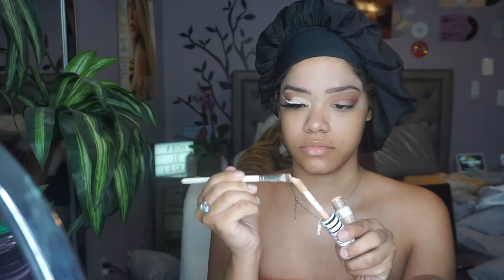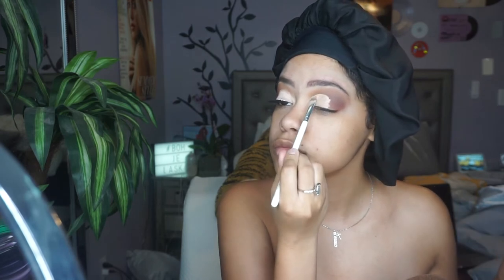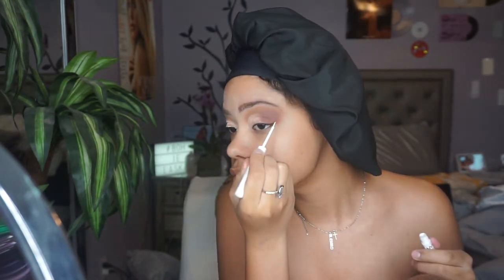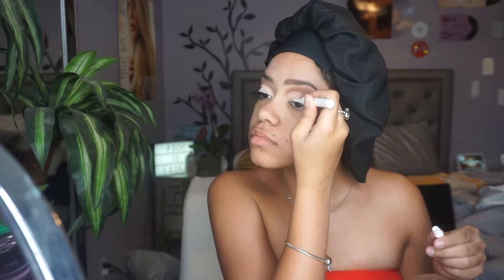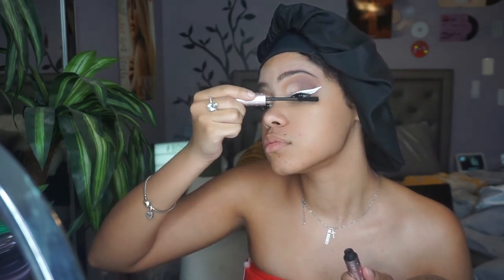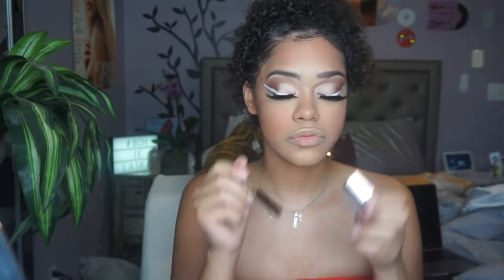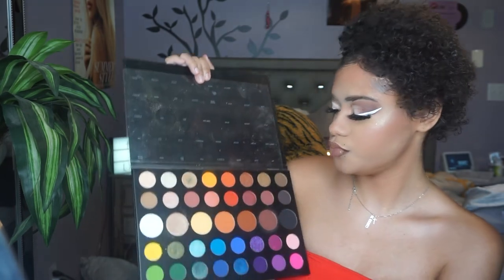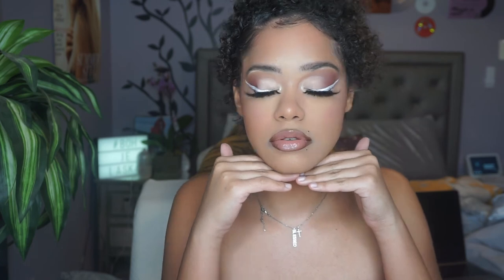Brown Half Cut Crease WITH White Eyeliner Makeup Tutorial | Fall Makeup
HI LOVES!!!
I hope you guys enjoyed this video! What did u guys think?  I looooved this look !
Inspired by: @Briana Marie here on Youtube!!
Verse Of The Day: Psalms 9:10
RESOURCES TO HELP DOWN BELOW:
Mental Health:
- “The Safe Place” App